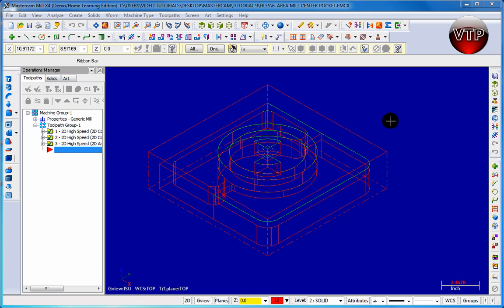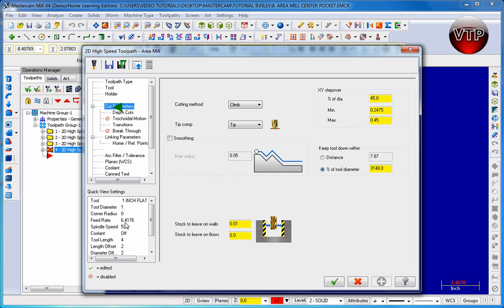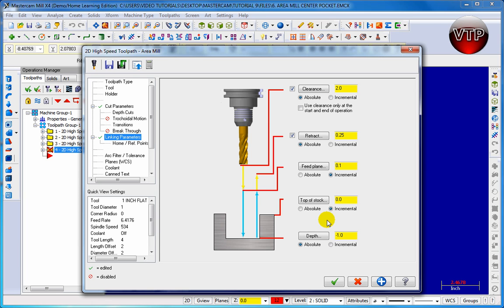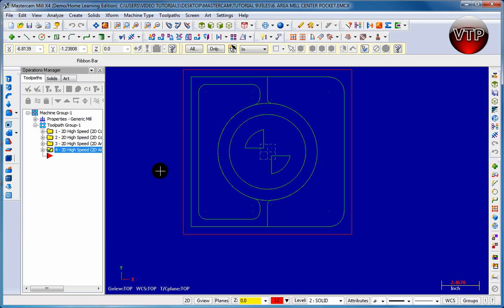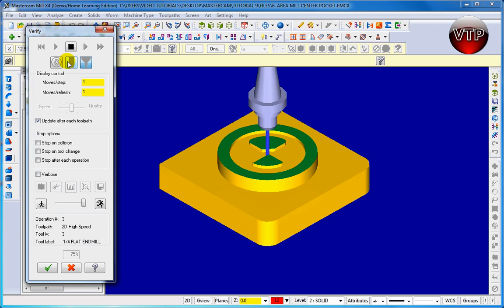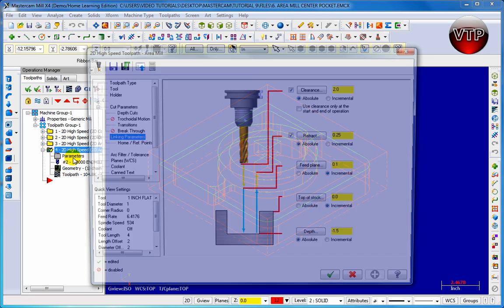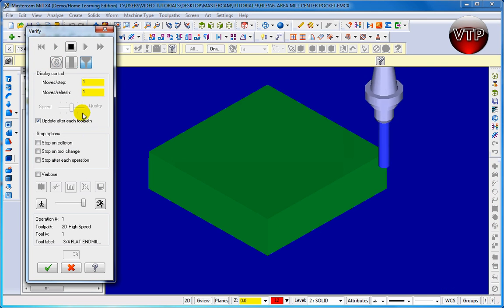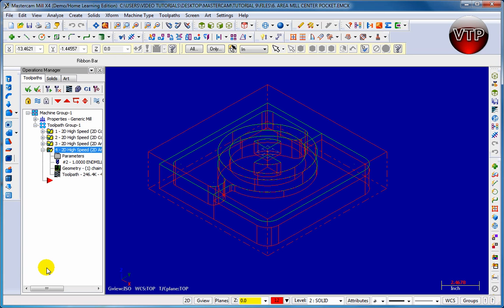MasterCAM X1-X7 MILL 9.9 - Area Mill Left Pocket - vtpros.net